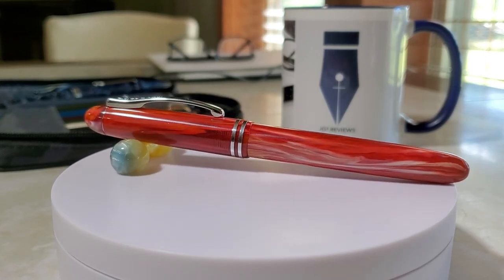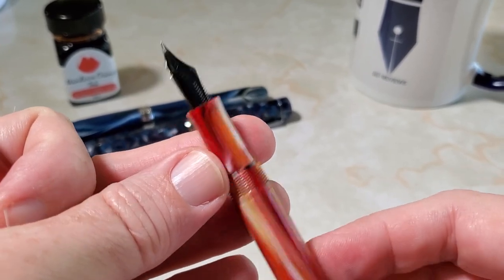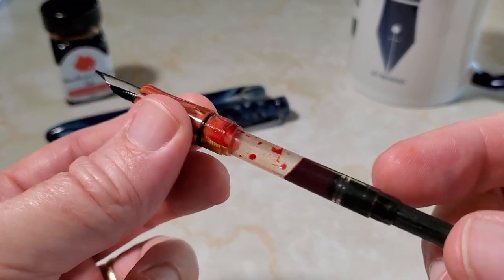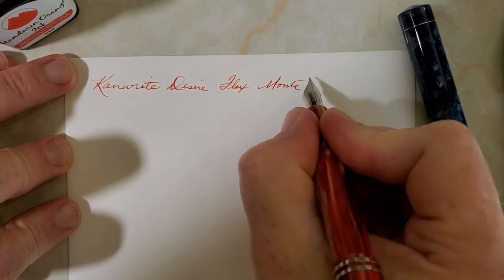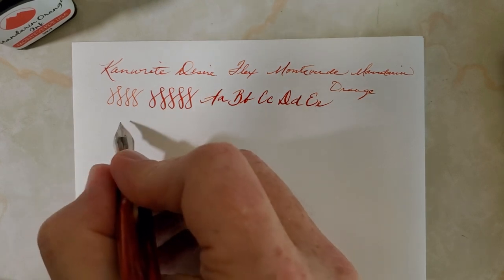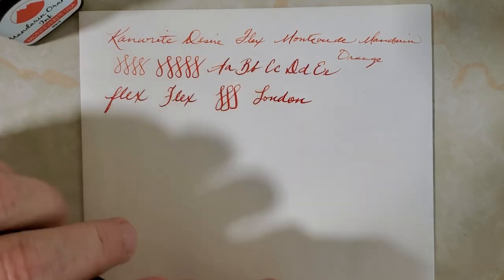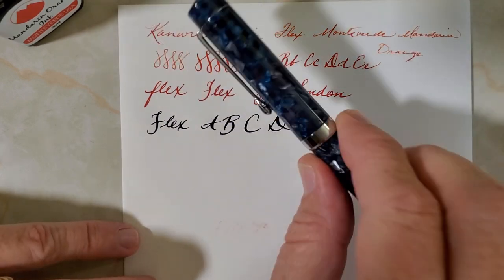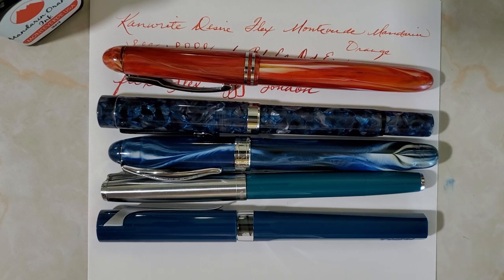A Flex Nib • The Kanwrite Desire • Fountain Pen Review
A review of the Kanwrite Desire from Kanpur, India with a #6 steel flex nib.

Monteverde Mandarin Orange ink

JG3 Reviews
USA